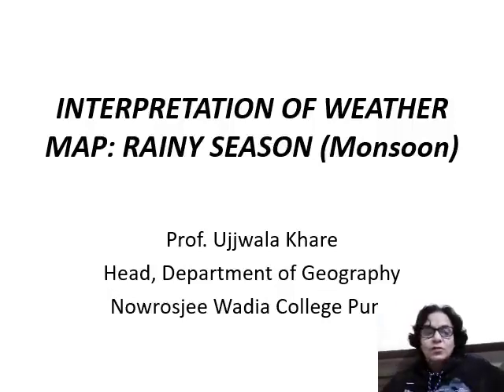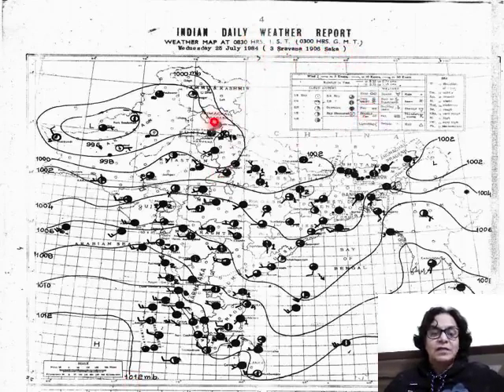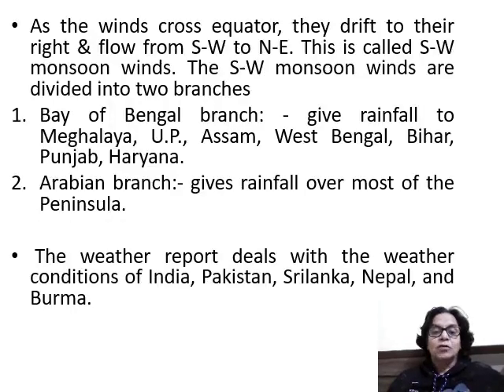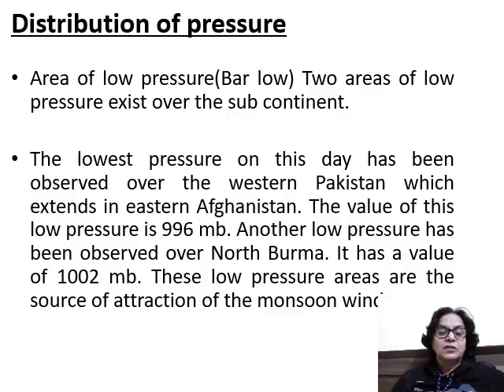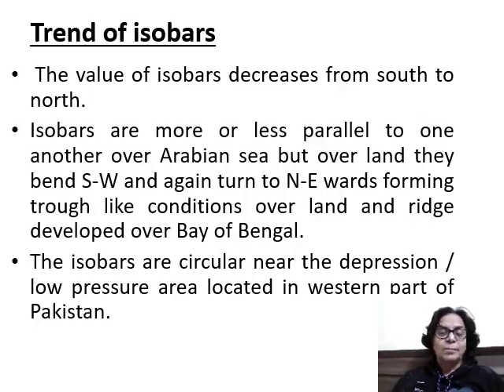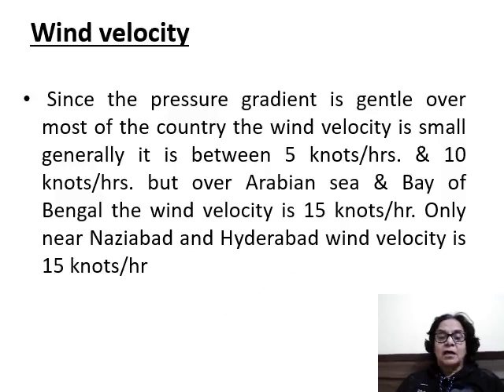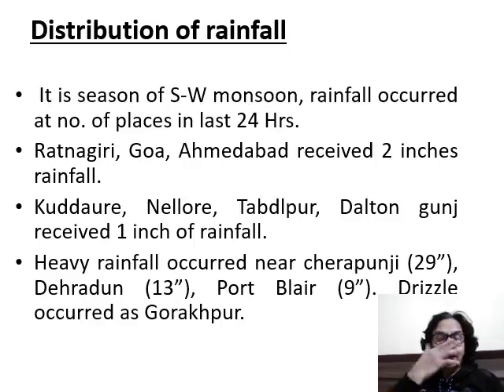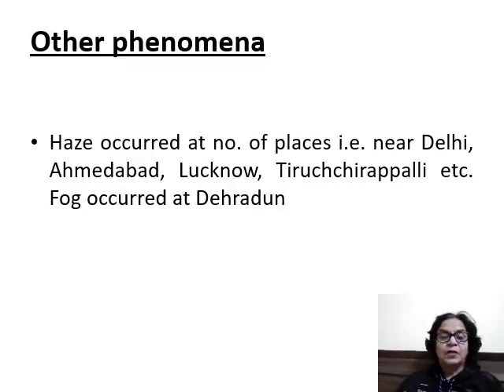Interpretation Of Weather Map - Rainy Season